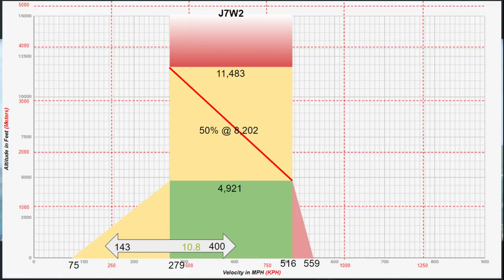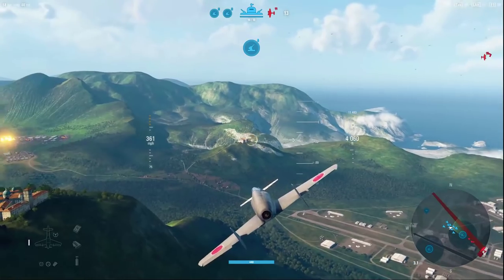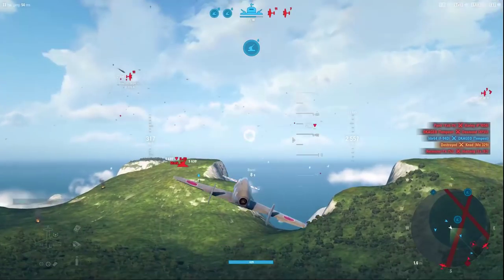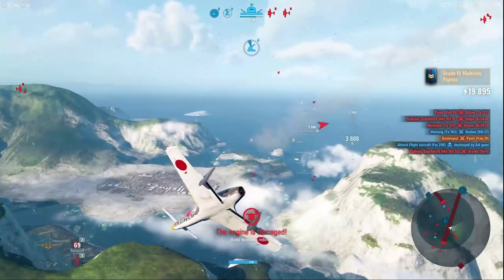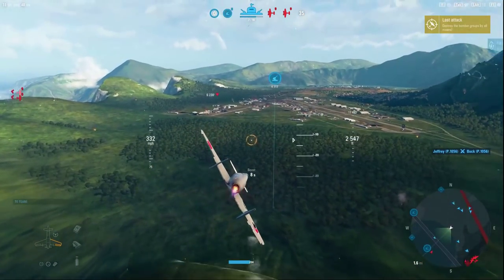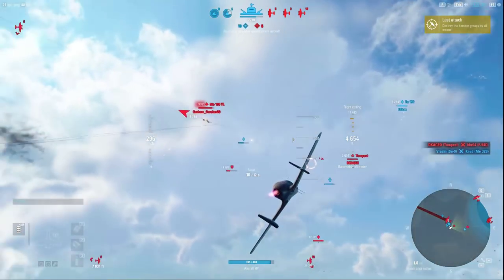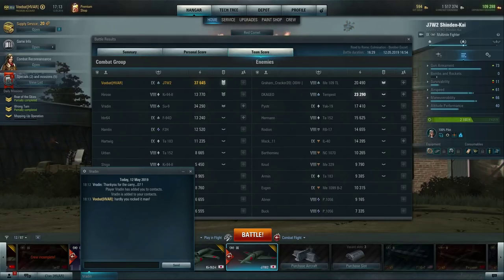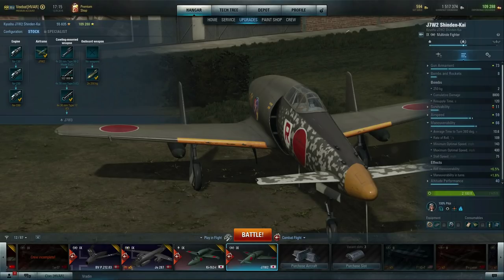World of Warplanes | J7W2 | Review | Tier IX | Multi-role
This is a very different set of guns from what we saw on the tier VIII.  With 1,200 damage per second and a much appreciated slight extension on the reach of the shells makes this air craft a nasty plane to go up against.  The rate of fire slightly increases and the round velocity is faster.  All of this makes connecting with a target much easier and devastating